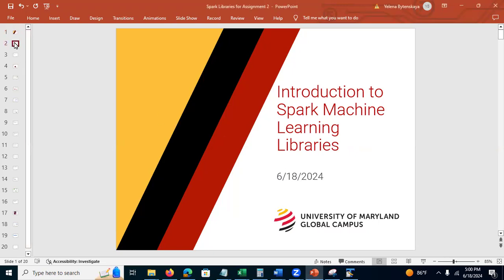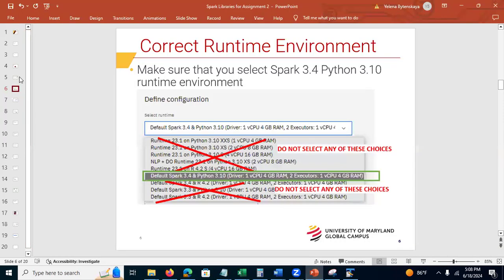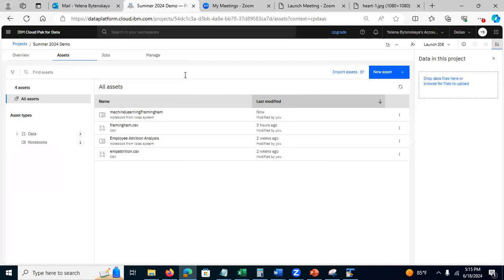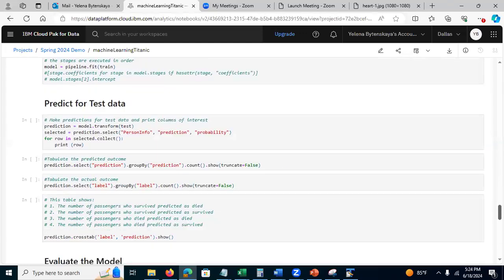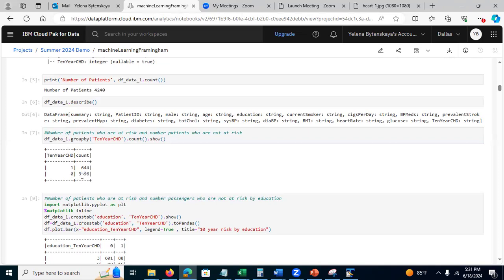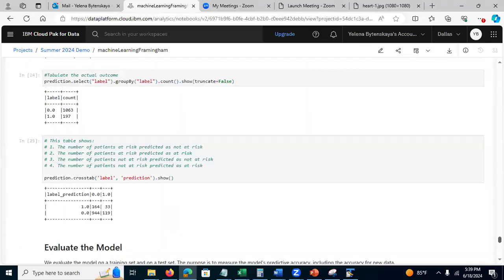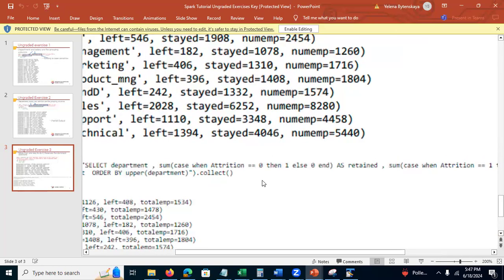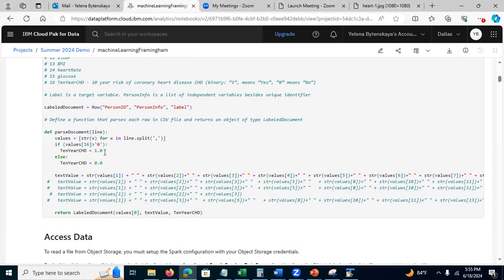Spark Libraries for Assignment 2